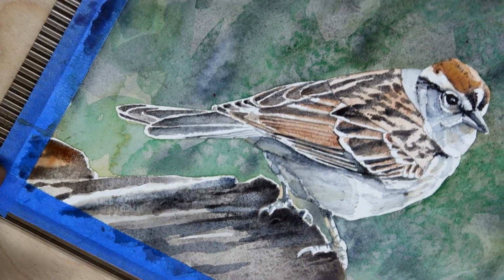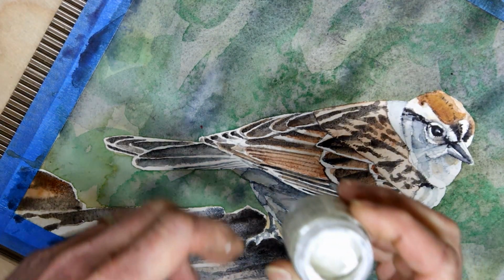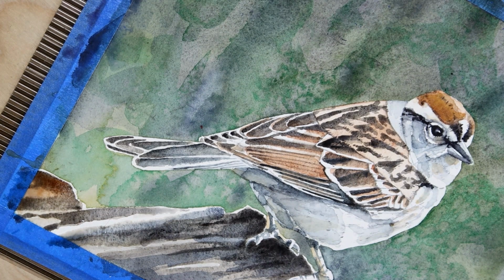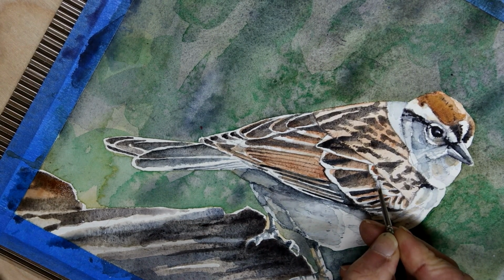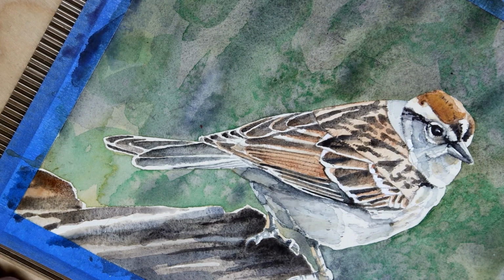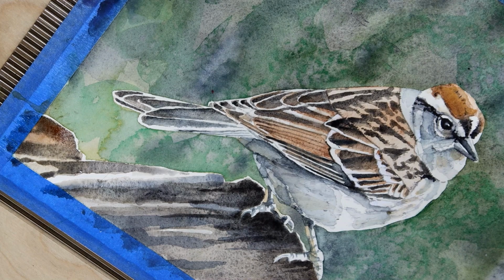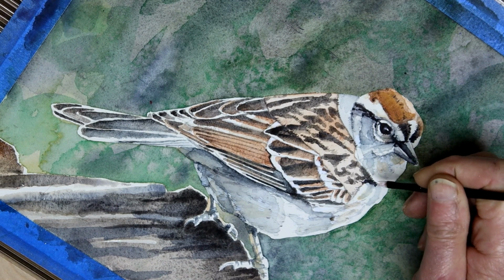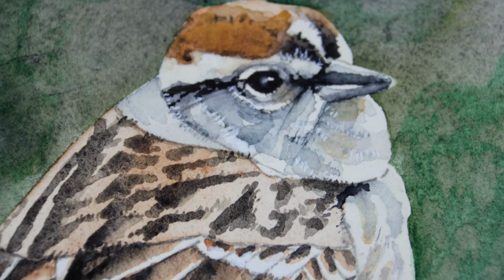Painting a Chipping Sparrow pt 12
Continuing my series in which I develop a watercolor of a Chipping Sparrow that I began as a live demonstration at a local fair. Note - there is no part 3. I recorded one, but it was lost due to a technical glitch.

If you have questions about my tools, materials or tecniques, please ask in the comments.